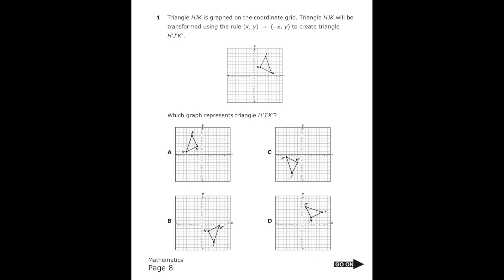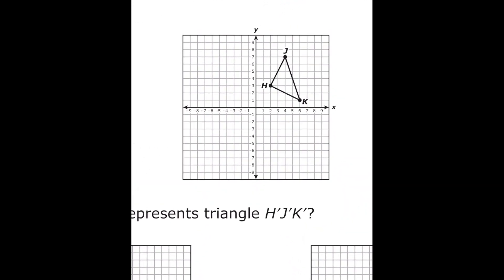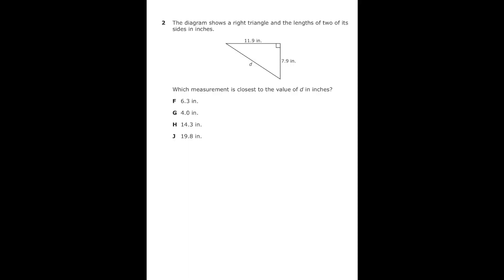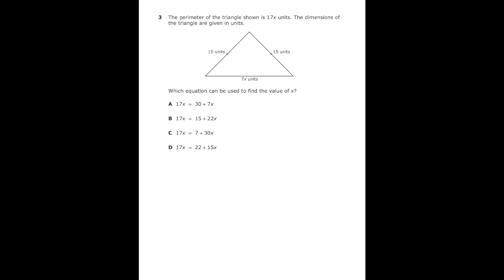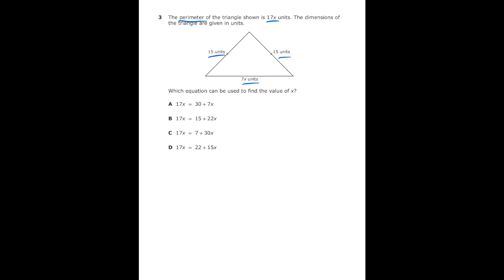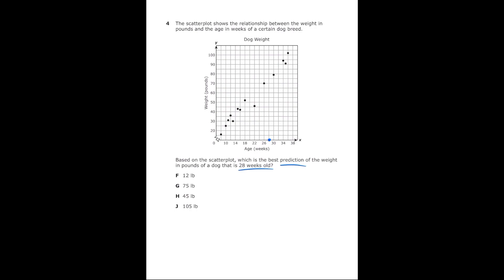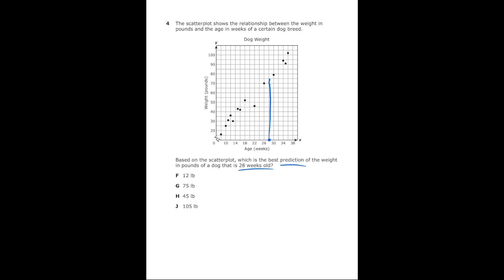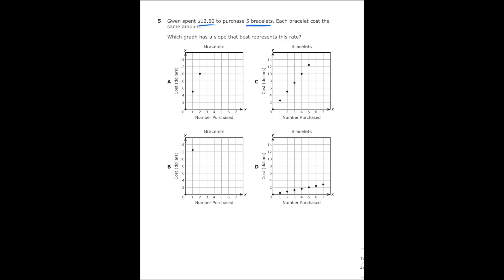2022 STAAR 8th Grade Math Test: Questions 1-5